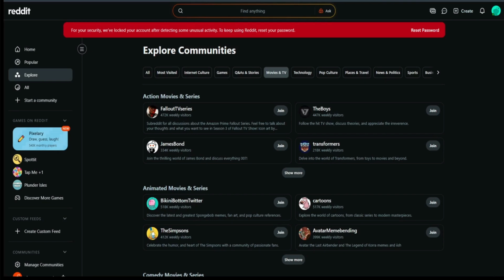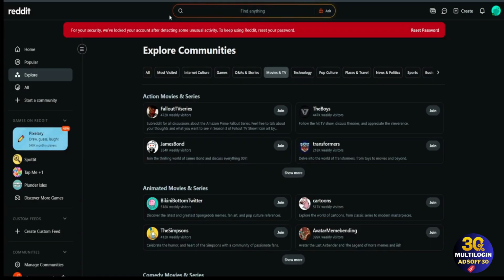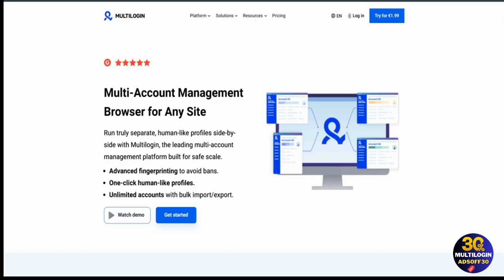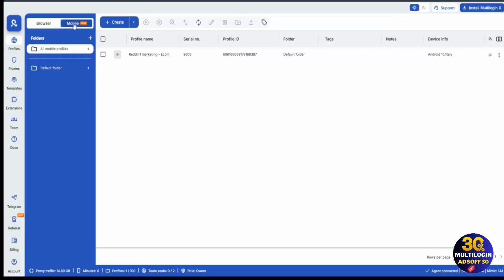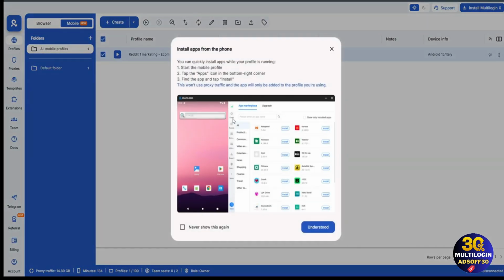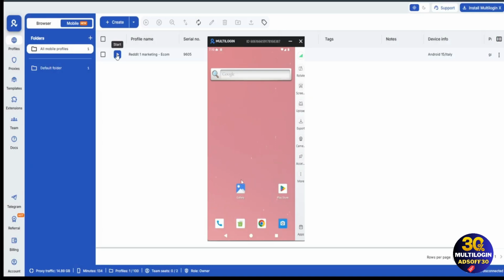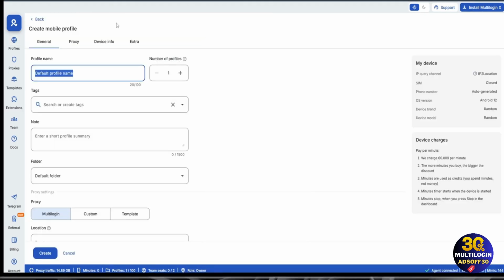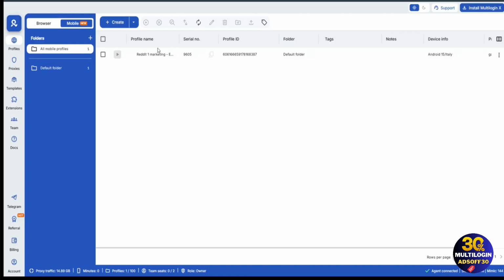Multilogin: Create multiple accounts using Mobile Cloud Antidetect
In this video, I’ll show you how to create and manage multiple accounts safely and efficiently using Multilogin with Mobile Cloud Antidetect technology.

✅ What you’ll learn in this video:

- How Multilogin works
- How to create multiple browser profiles
- How Mobile Cloud Antidetect protects your accounts
- Best practices to reduce detection risks

This discount helps you start managing multiple accounts professionally while saving money.

If you're serious about scaling online, automation, or account farming, this tool can be a game changer.